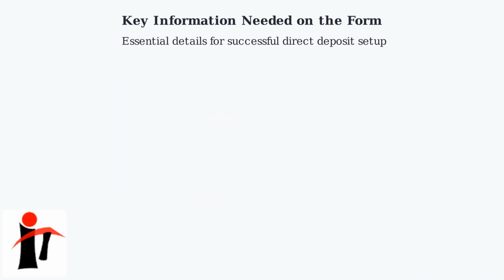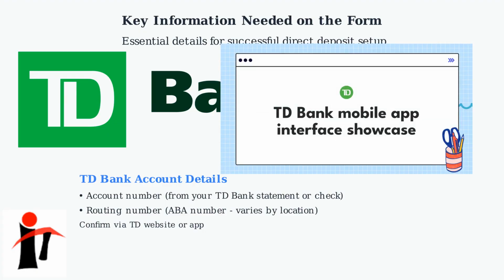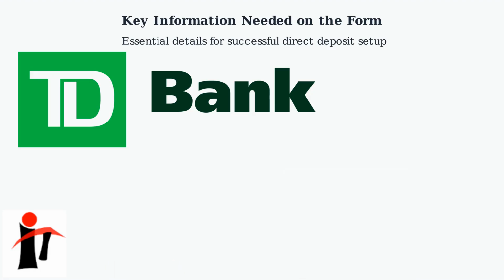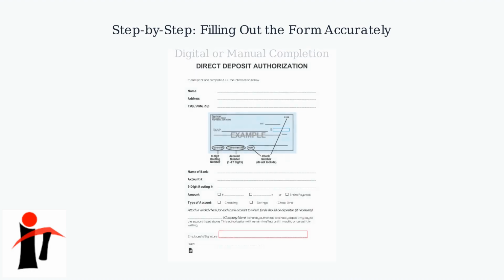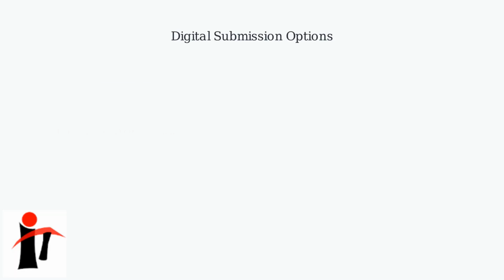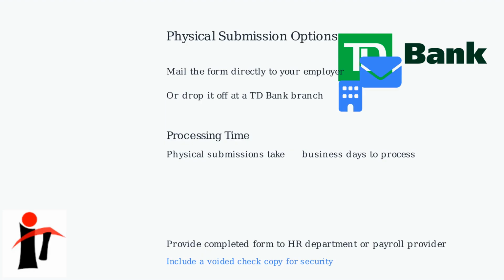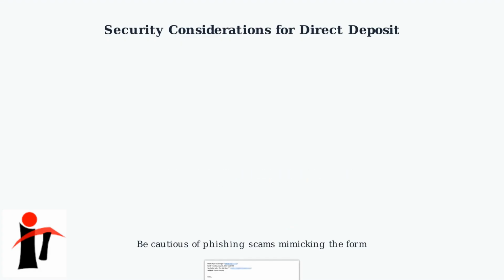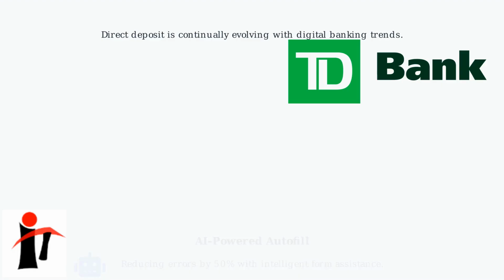TD Bank direct deposit form – How to get, fill, and submit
🏦 Learn how to get the TD Bank direct deposit form and ensure your payments go straight into your account.

📝 Step-by-step instructions to fill out the form accurately and avoid any delays in deposits.

📤 Discover the best ways to submit your direct deposit form securely to your employer or payroll provider.

💡 Tips to make the process smooth so your salary or funds reach your TD Bank account on time.